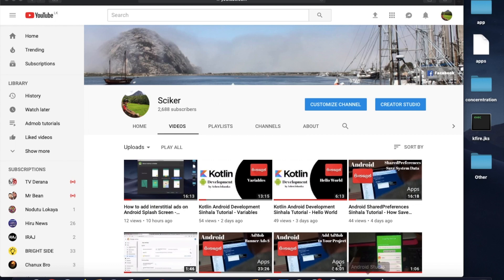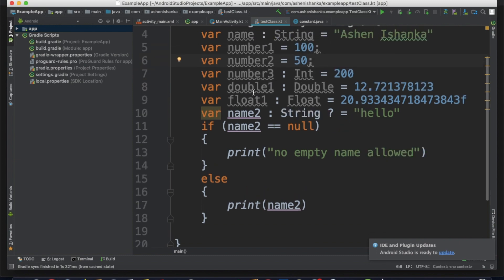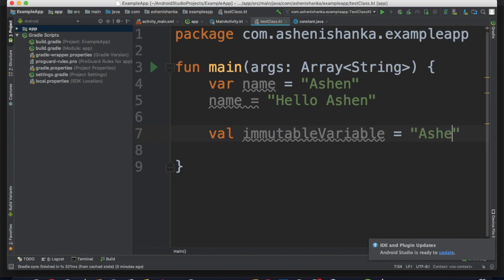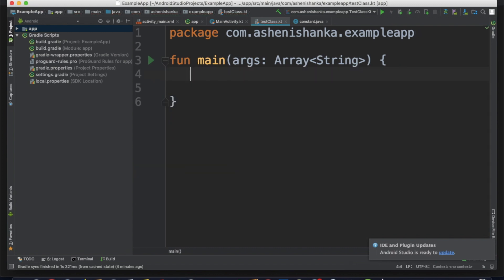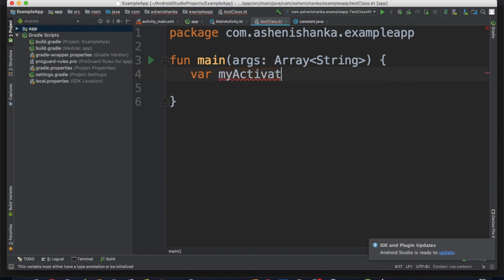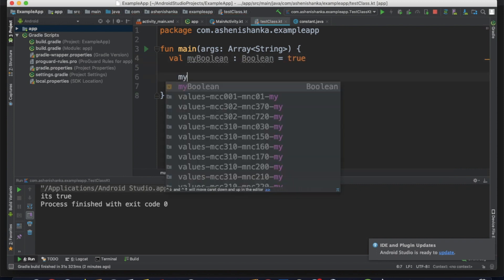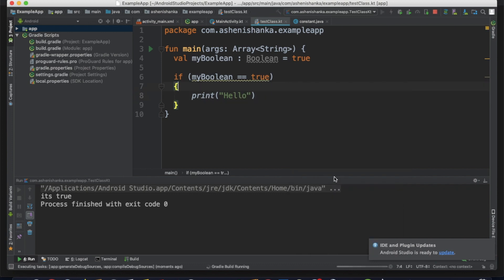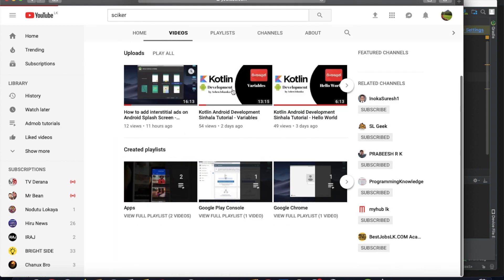Kotlin Android Development Sinhala Tutorial (3) - Variables (Part 2)